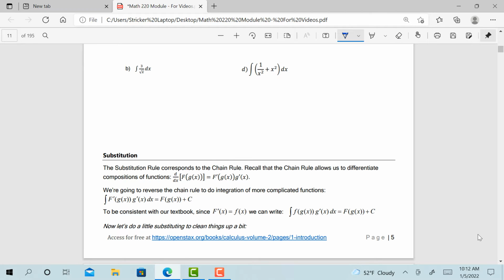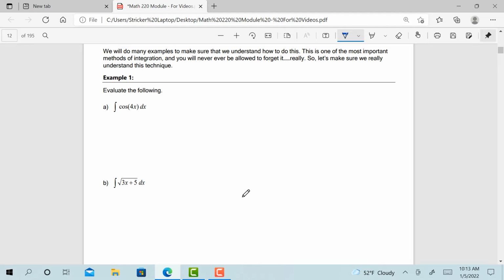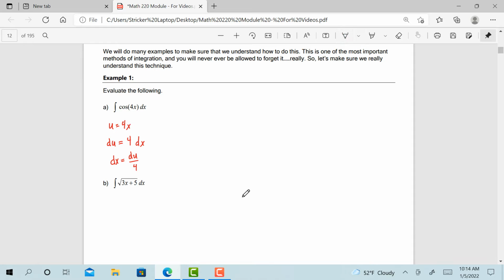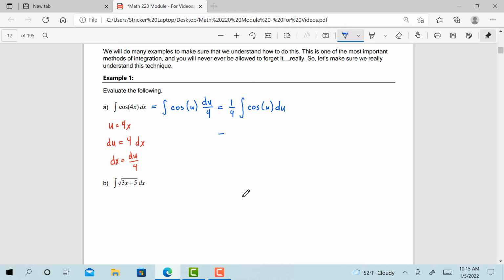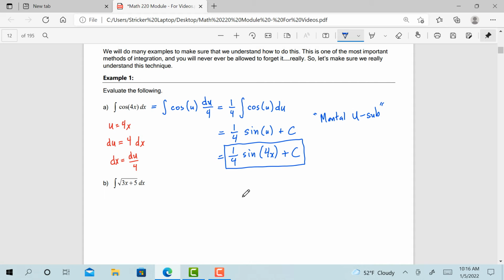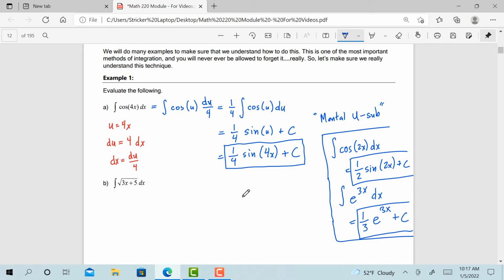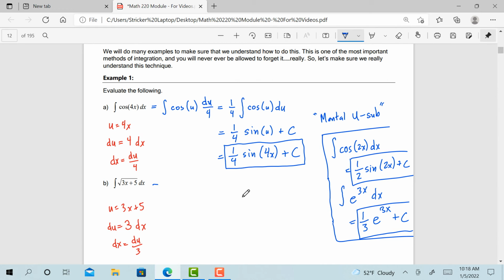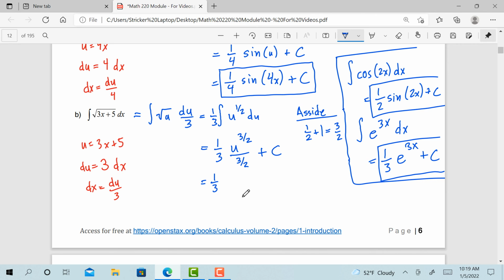Section 1.5 (part 1)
In  this video Calculus II students will review how to evaluate indefinite integrals using the substitution method.